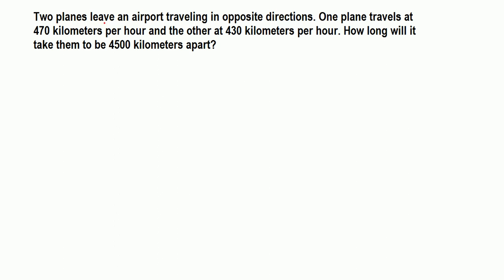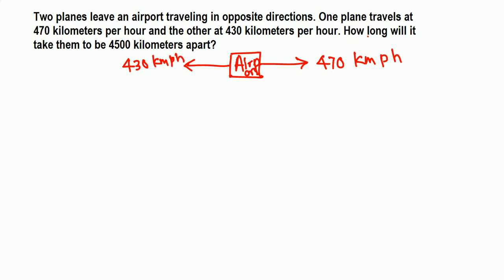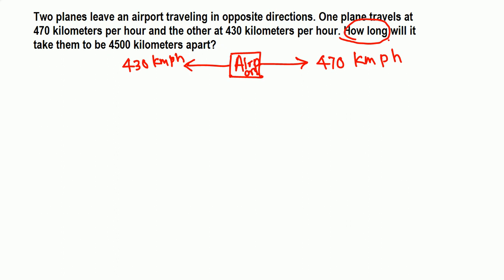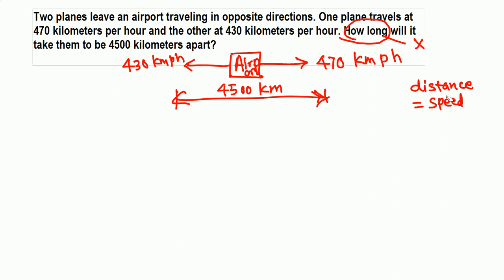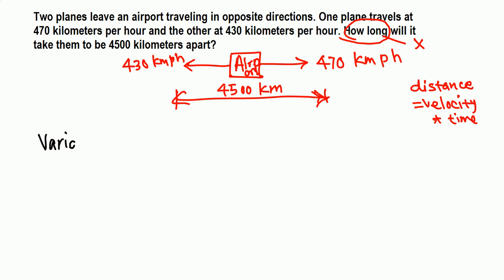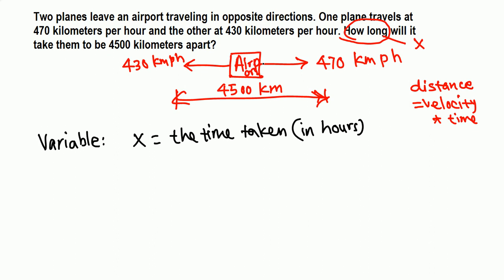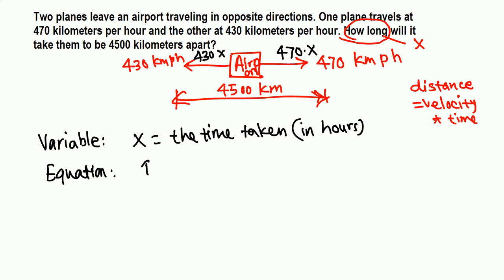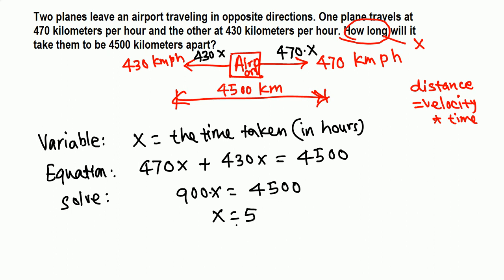Planes departing from the same place (college algebra)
Two planes leave an airport traveling in opposite directions. One plane travels at 470 kilometers per hour and the other at 430 kilometers per hour. How long will it take them to be 4500 kilometers apart?